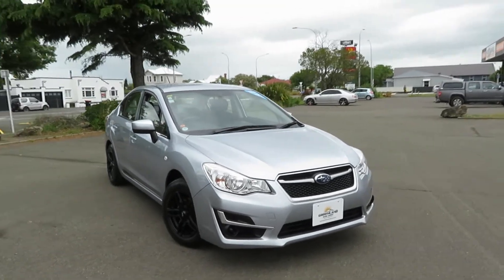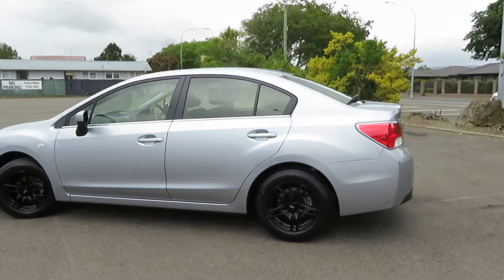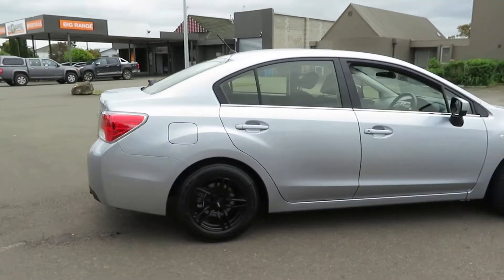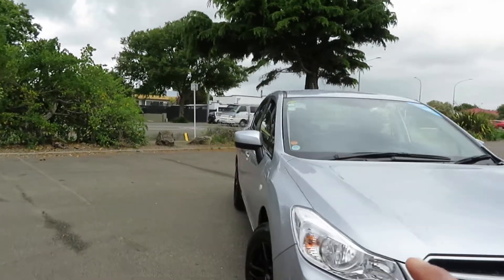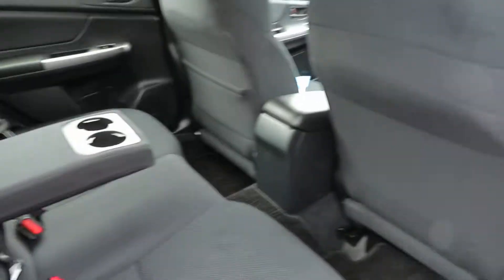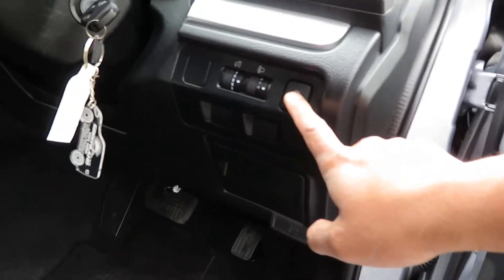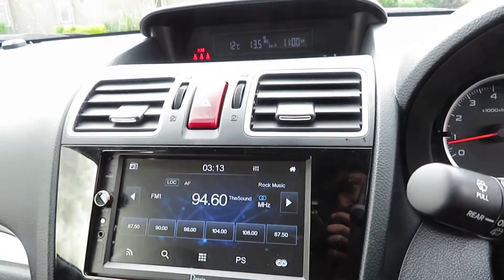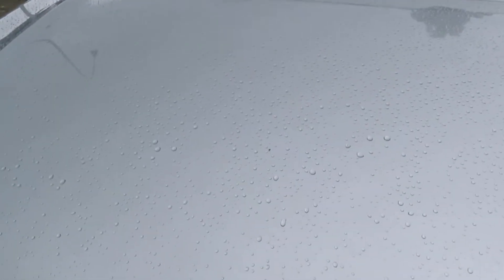2015 Subaru - Impreza G4 1.6i